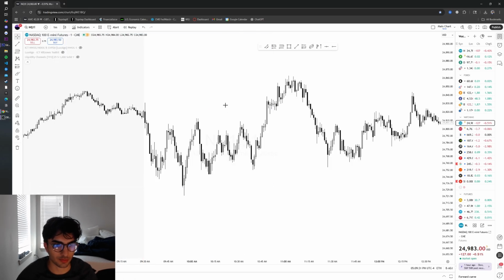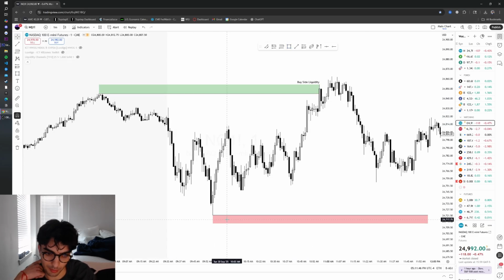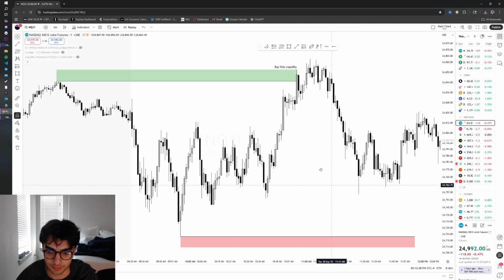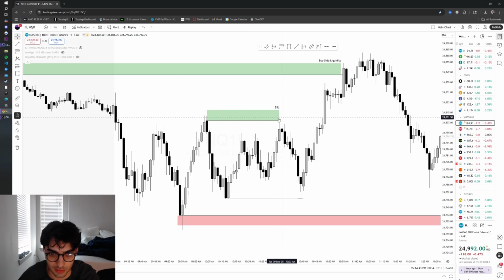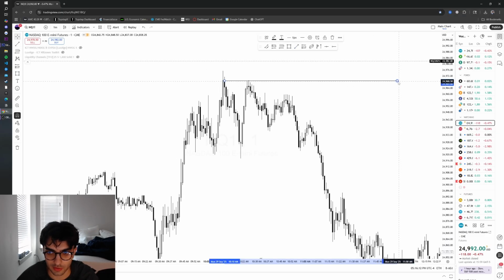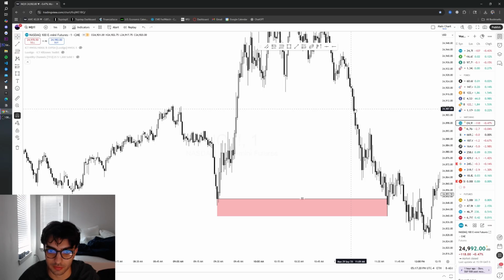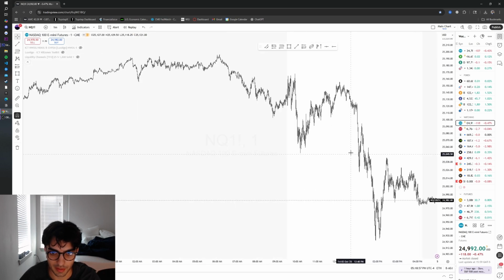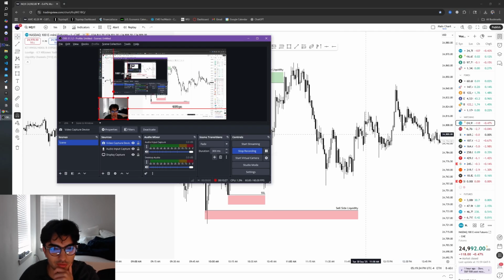ICT Trading Blueprint: Liquidity 101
This is the first episode of The Trading Blueprint, where I teach you all top to bottom, how to trade ICT concepts.

You can have no prior experience and can still learn this valuable skill, especially in today's labor market.